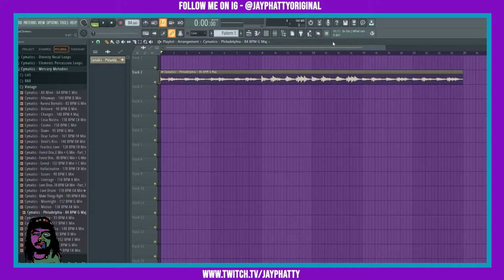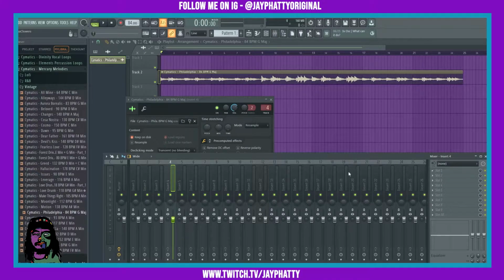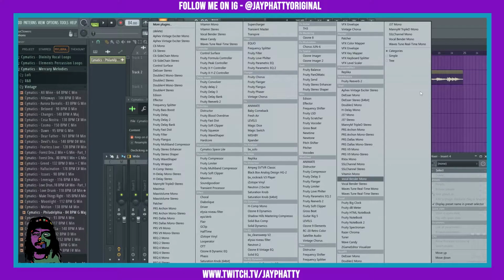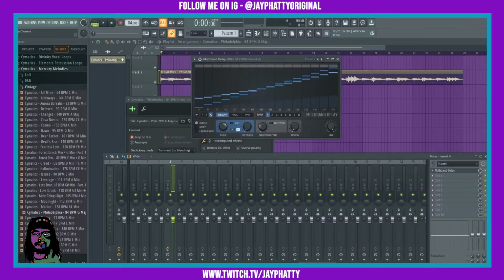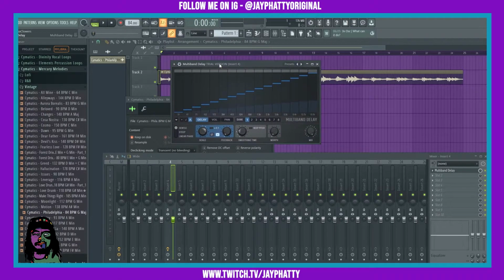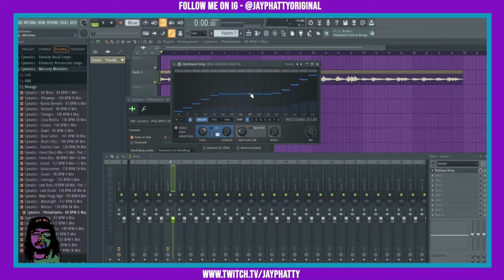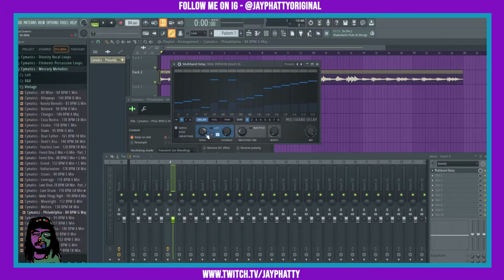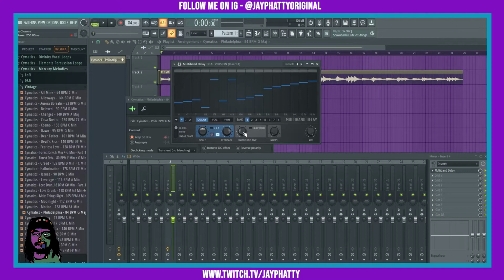New Delay Effect Is Some SAUCE In FL 21 (FL Studio 21 Beta New Features)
Today we talk about the new Delays Effect in the FL Studio 21 Beta! Much love y'all!

Download the beta here (has bugs, don't overwrite your main FL, by default it shouldn't but double check!)